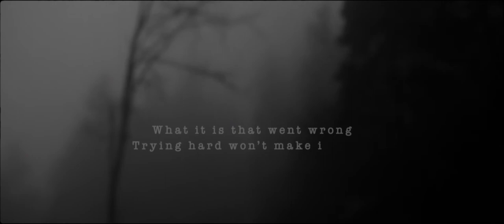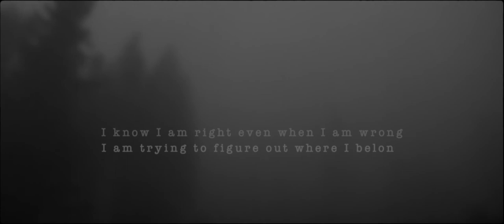I see you by stockfinster.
2nd single from the album "Sinking Heart", out on December 8 2020.

Footage by Nik Rijavec. Thanks so much for letting me use it!

Vocals: Lotta Wenglén
Drums: Carolina Carlbom
Bass: Jonas Hult
Piano: Markus Slivka